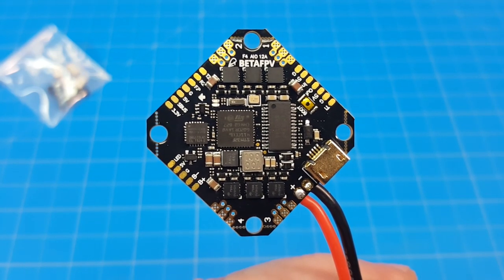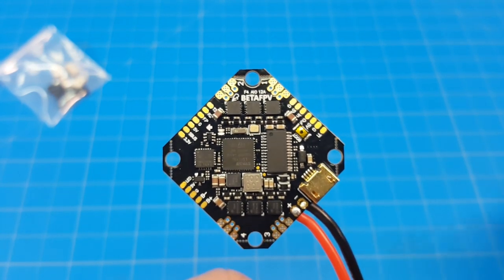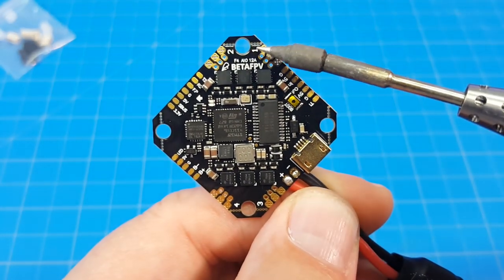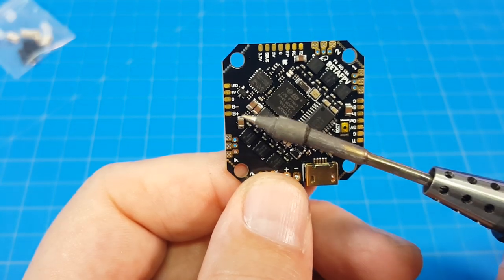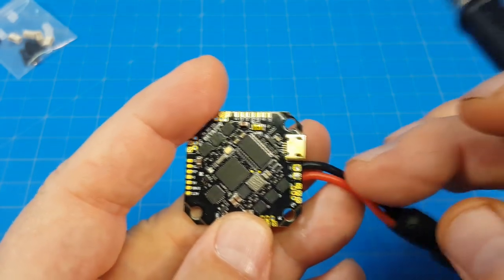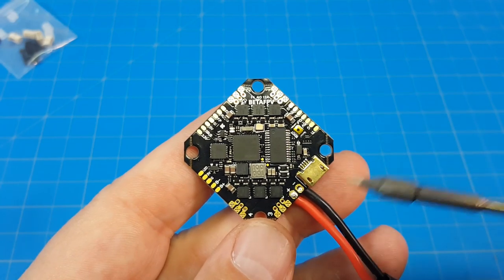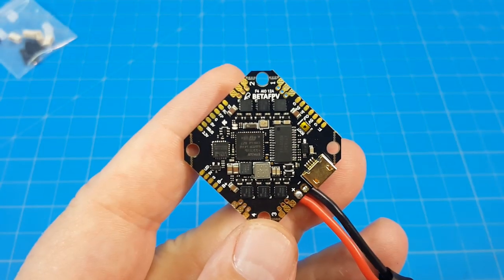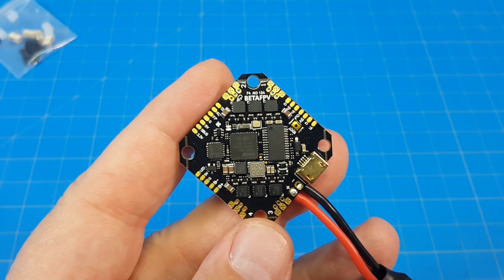BetaFPV ToothPick AIO // Shiney and Fresh New All In One!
I like how easy this is to read the silk screening, and it has an fport.

Surely more sources as stock arrives